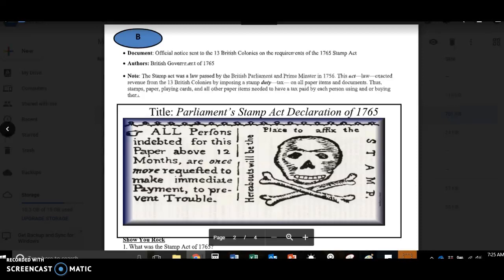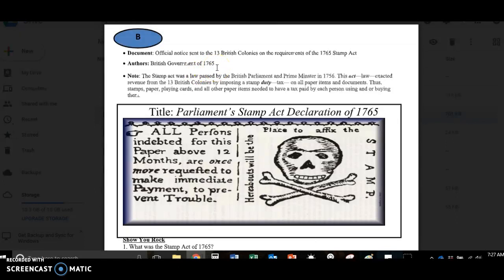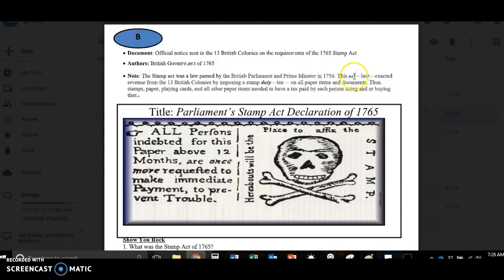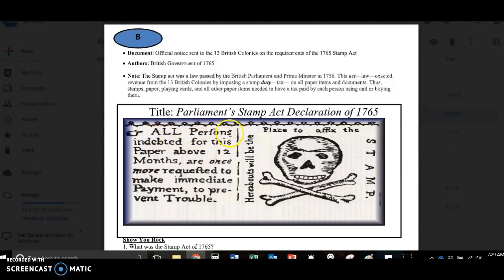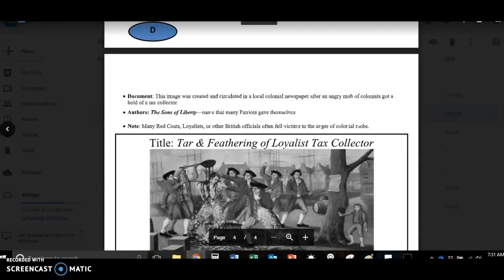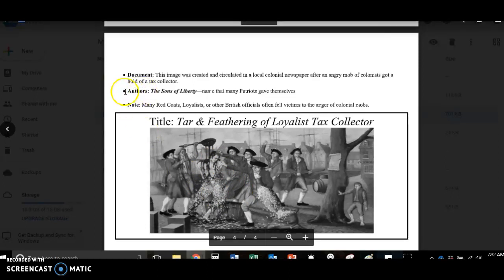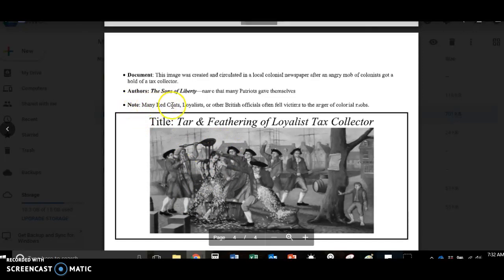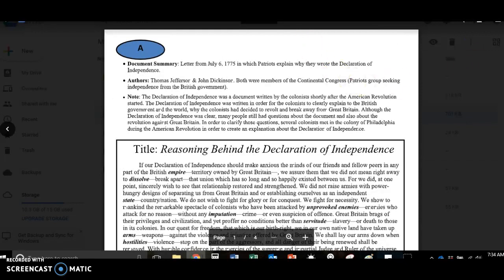U2.4 documents podcast